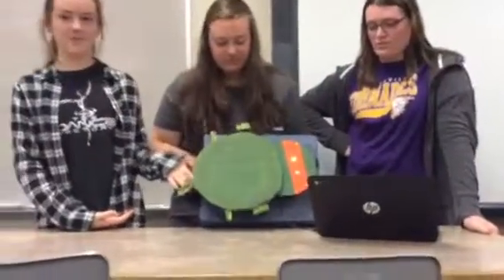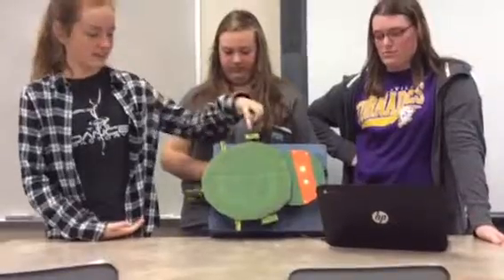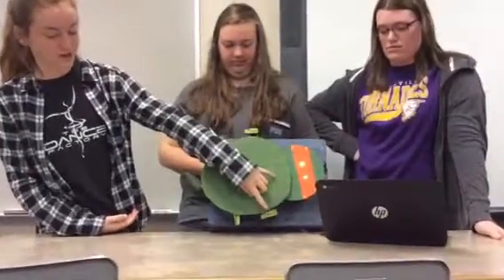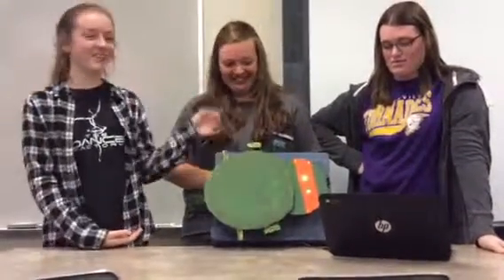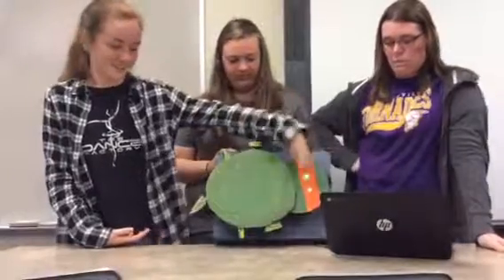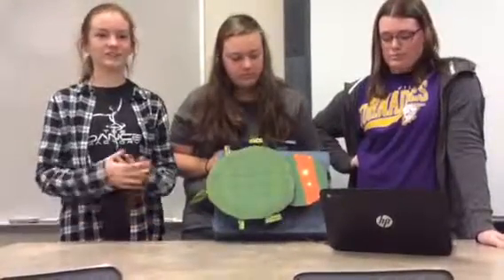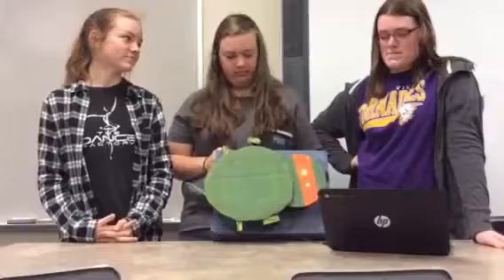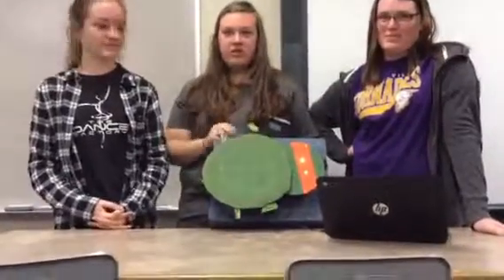Robotics Project 2